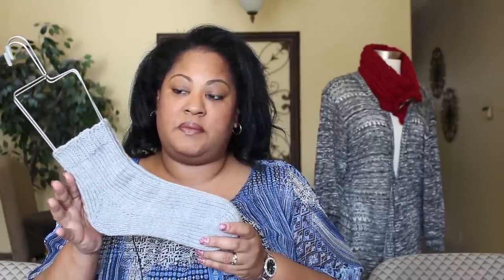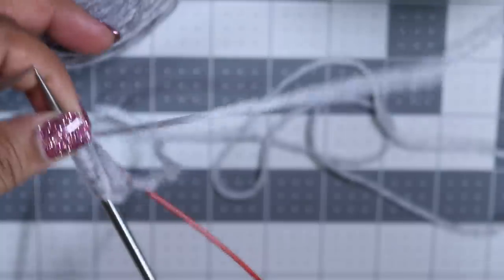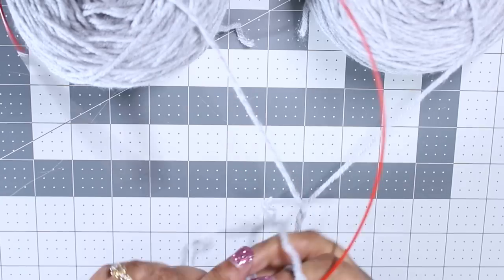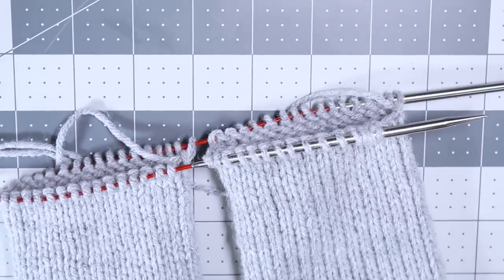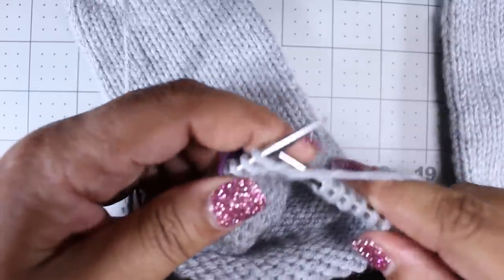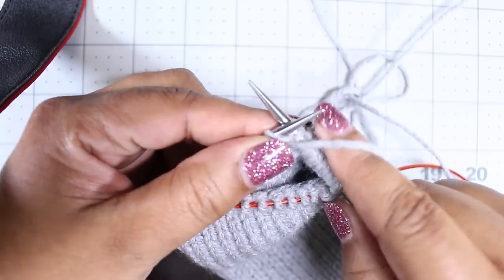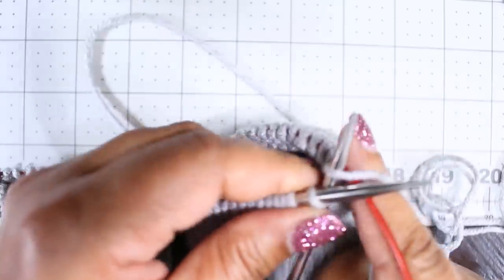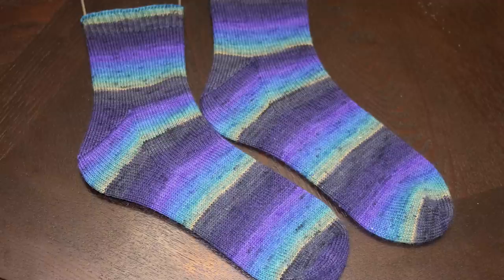How to Knit Toe Up Socks Two at a Time with Fleegle Heel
Hello Everyone. In this video I demonstrate how I knit my socks toe up, two at a time with the fleegle heel.  Apologies, but my camera cut off during the bind off.  There are many tutorials on the Jenny's Stretchy Bind off, so I hope you dont mind checking out those tutorials.

**Edit 8.19.18. I have had so many people ask me for the written instructions to this video. I have recently rewrote the "recipe" to this video and it is available on ravelry for 1.00. You do not have to purchase the "recipe" in order to knit the socks. You can follow along with the video. If you do decide to purchase the "recipe" it will help me continue to make tutorials for youtube.

Time Stamp
  3:19 Turkish Cast On
12:57 Increasing for the Toe
22:35 How Not to Create Extra Stitches
26:22 Increasing for the Fleegle Heel
36:55 Turning the Heel

Below is the link to the Fleegle Heel if you want more of a written out instruction. I do not own this pattern nor do I own the website.

Chiaogoo Needles used in this tutorial:

Mailing Address
Happee Knits